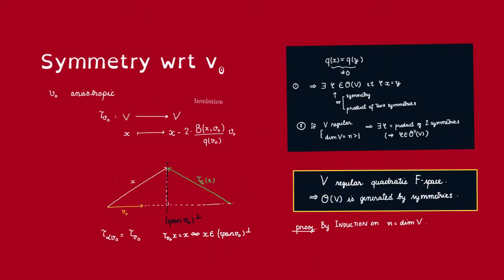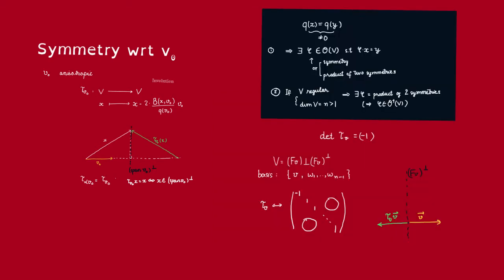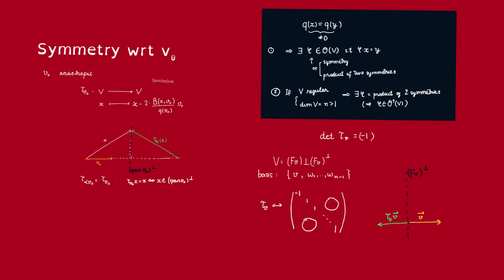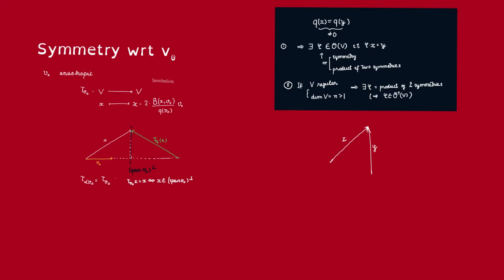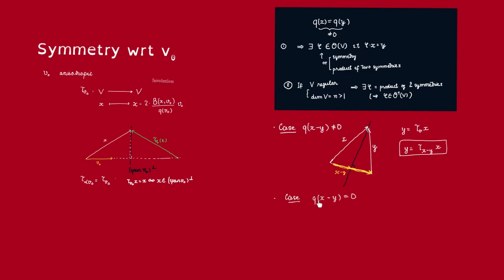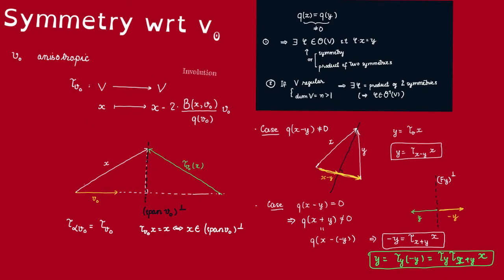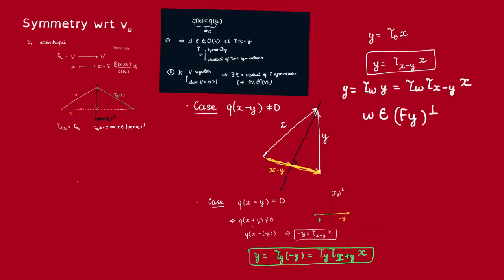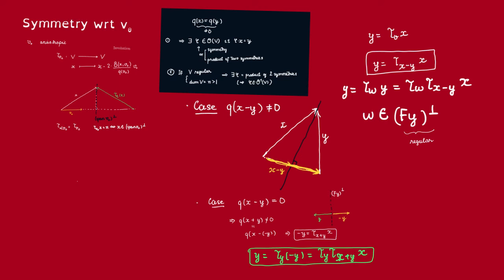Orthogonal group (part 3)